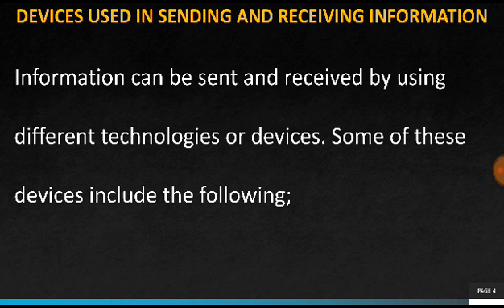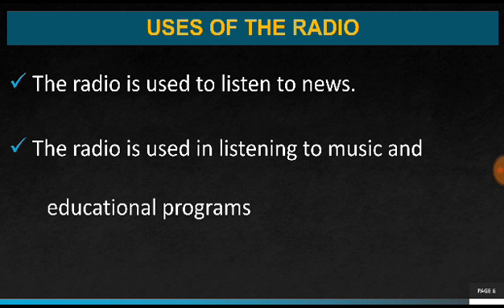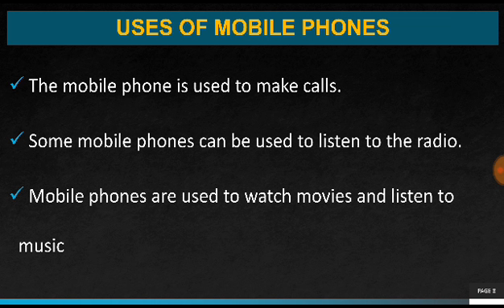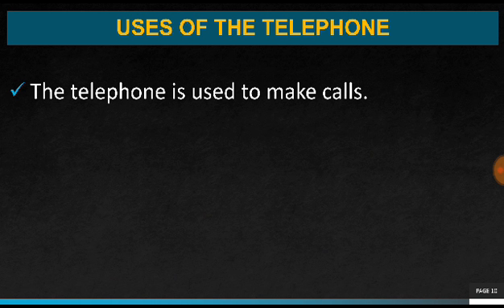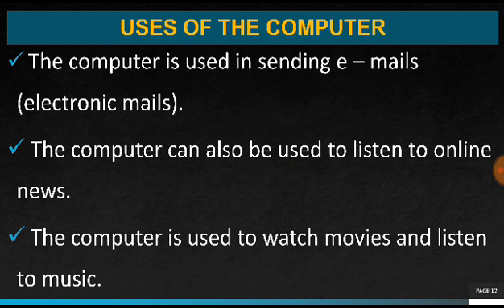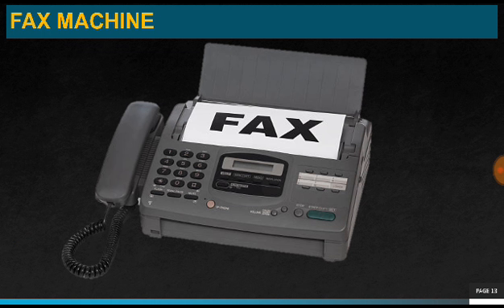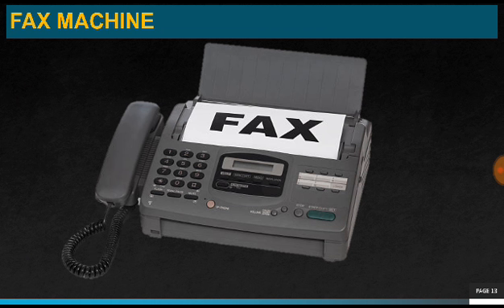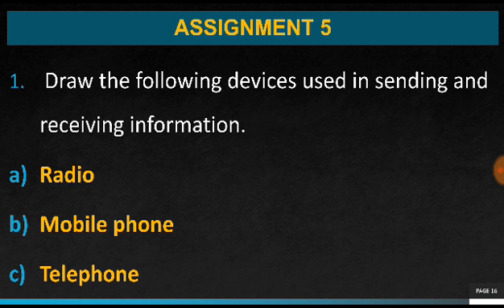INFORMATION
DEVICES FOR SENDING AND RECEIVING INFORMATION